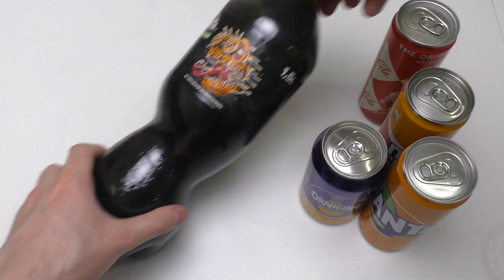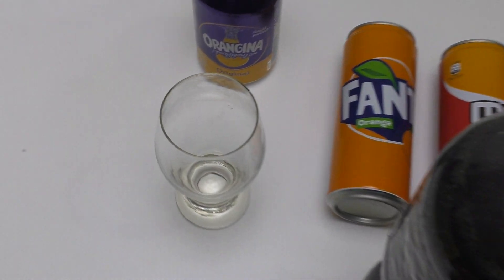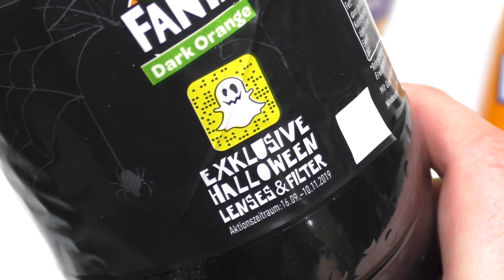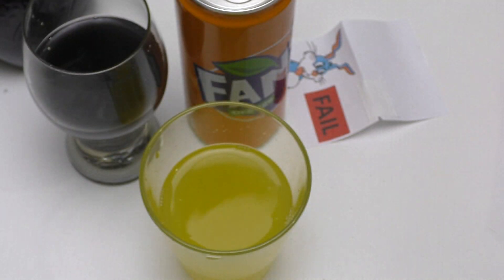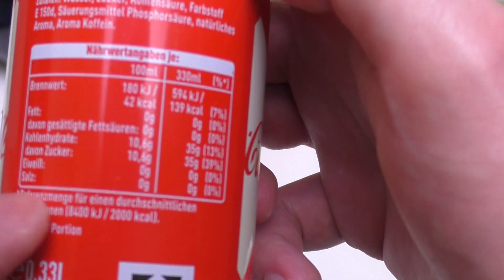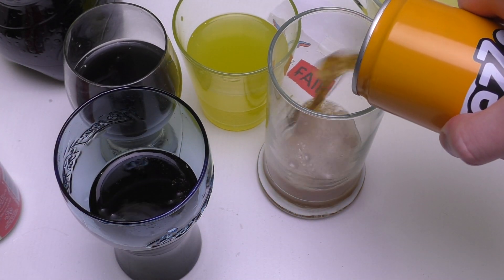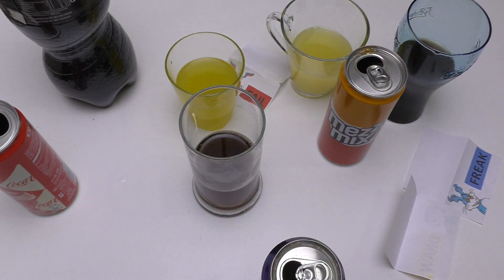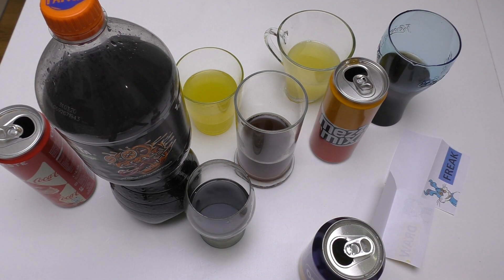Fanta dark Orange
This special Edition of Fanta tastes bad!
German starts 7:31
(the App by JunkFoodTasterDotCom)